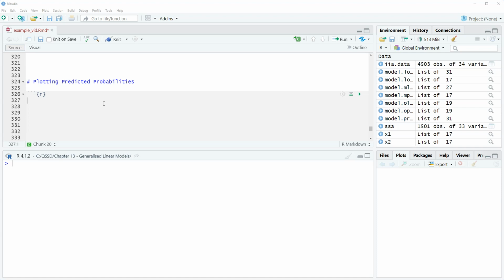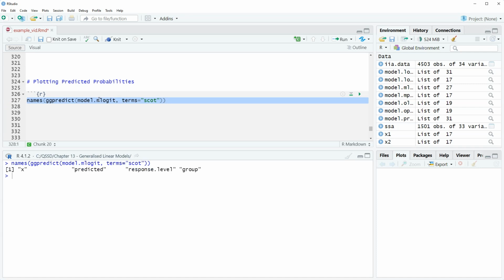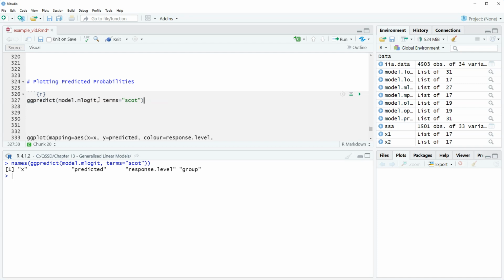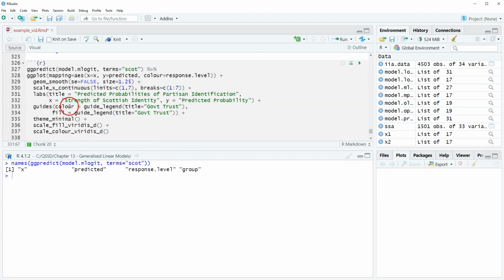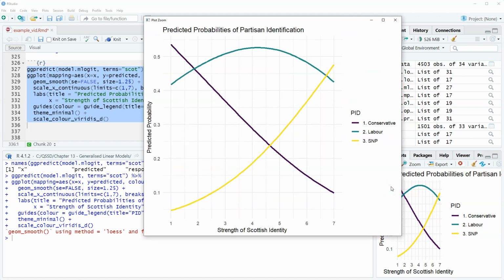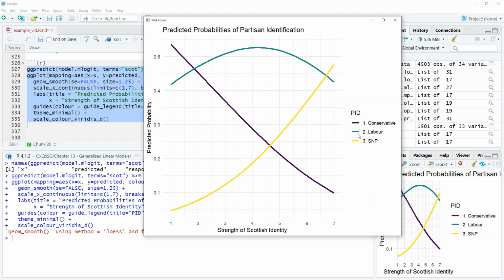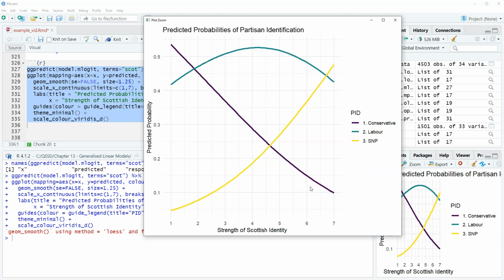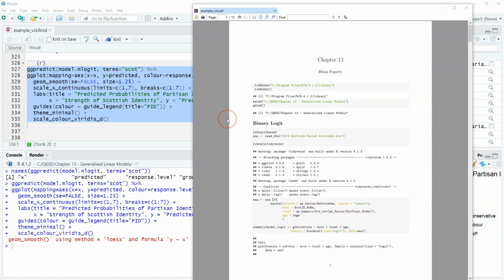Chapter 13 Video 17 - Multinomial Logit Model - Plotting Predicted Probabilities in R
October 2023 Update: latest version of ggeffects package may cause a problem piping the ggpredict() function to dplyr functions.  If you experience a problem add as_tibble() on its own line with the piping operator (YT won't allow me to include the operator symbols here) after the ggpredict() function.

In this video, we create predicted probability plots for multinomial logit regression in R.  This is done using the ggpredict() function from the ggeffects package and functions from the ggplot2 and tidyverse packages.